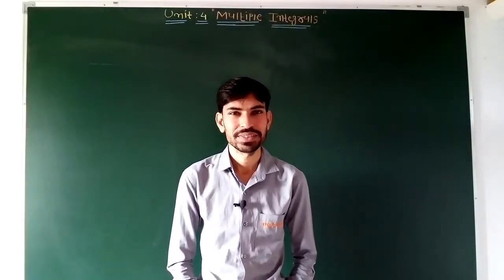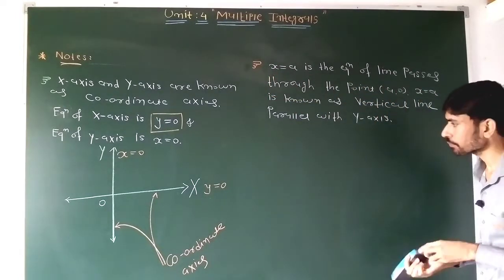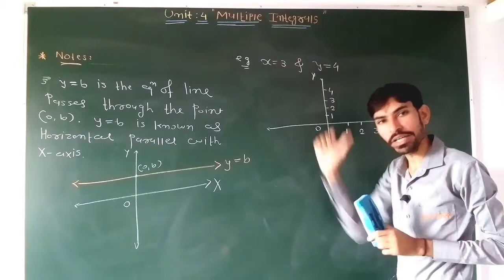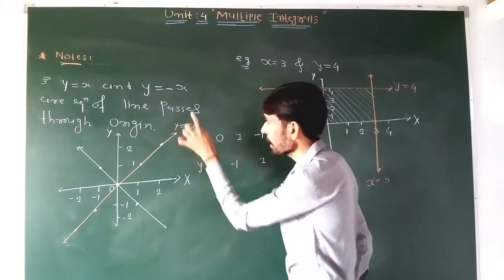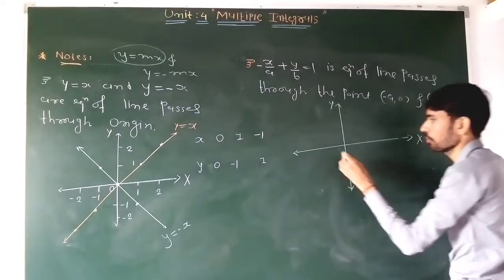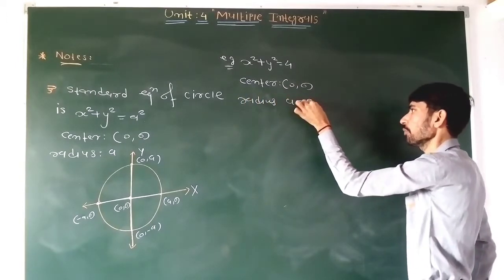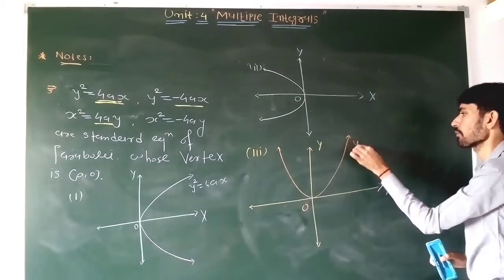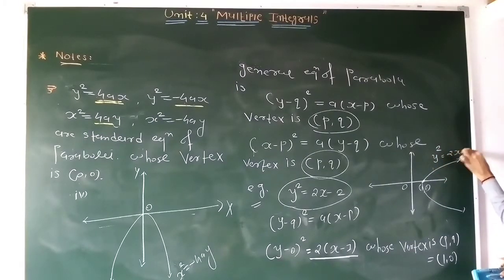BSC SEM 3 ll MATHEMATICS ll UNIT 4 ll MULTIPLE INTEGRAL ll LECTURE 08